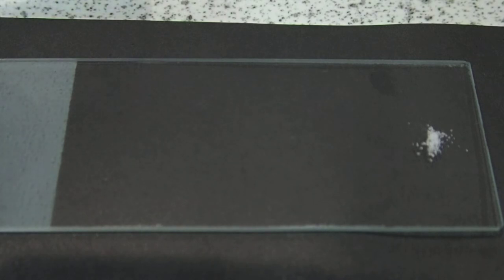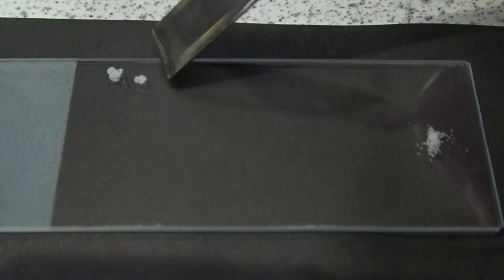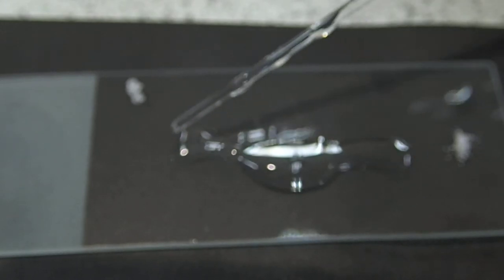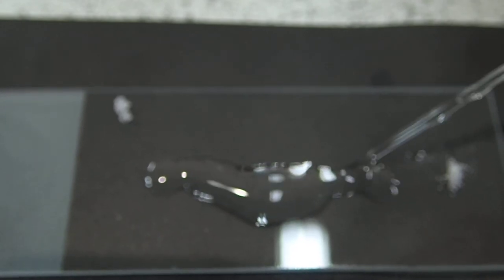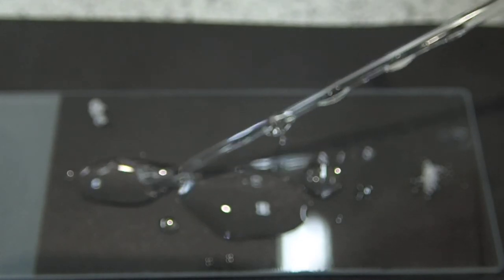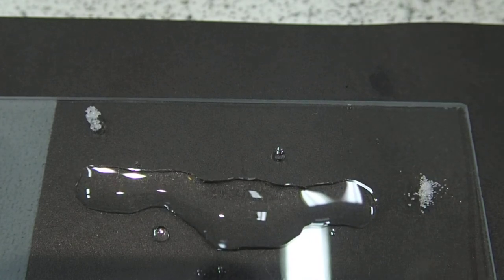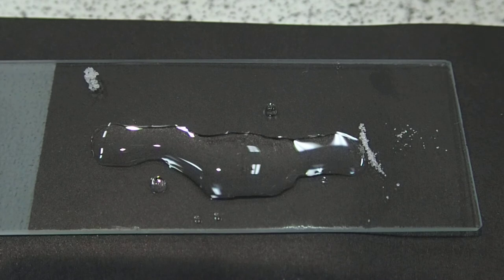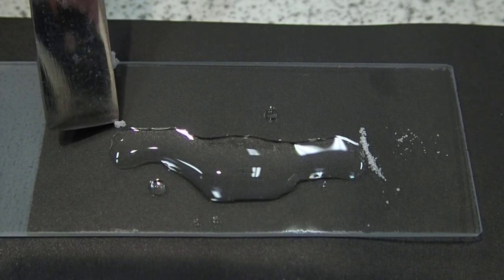Potassium iodide and lead (II) nitrate no.2 P7050551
Micro-scale chemistry

Lead (II) nitrate is a harmful substance which should only be used in small quantities. It should not be inhaled or ingested. Avoid contact with skin.

The reaction between potassium iodide and lead (II) nitrate on a microscope slide.

Go micro-scale! Reduce the environmental impact of chemistry lessons.

Photography note:
Apologies for the out of focus segment early on due to my Olympus camera focus hunting whilst shooting the movie of the experiment. This is an annoying phenomenon with the autofocus system of some cameras.

I prefer not to edit movies of experiments so that a realistic estimate of the time involved in carrying out the experiment can be ascertained. Thus, the out of focus segment was left in the 5 minute movie here.